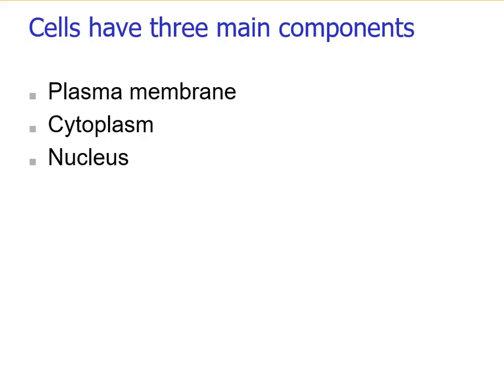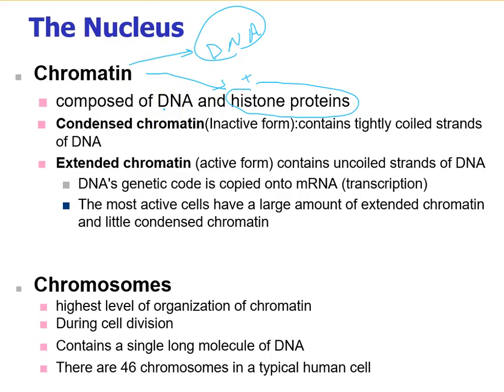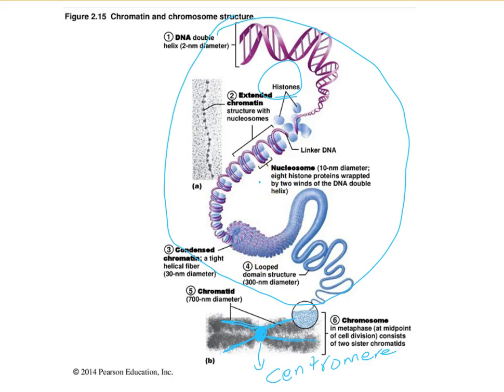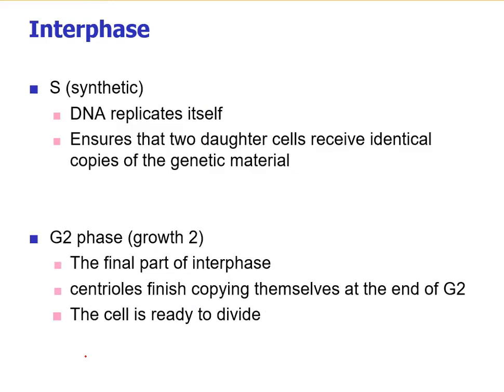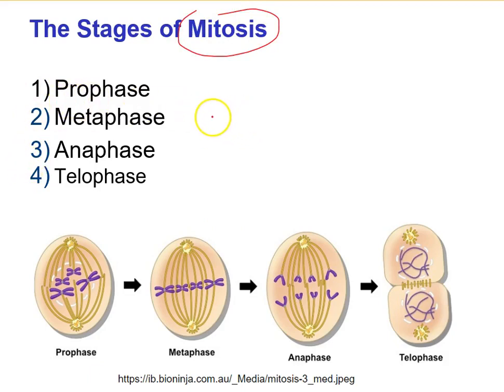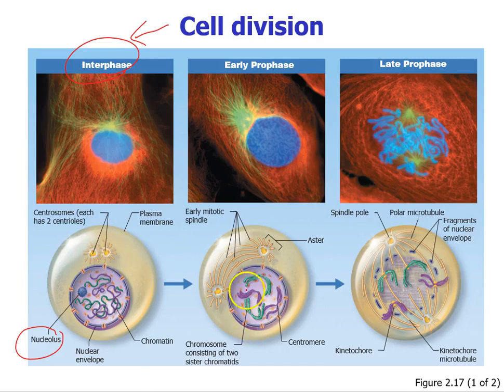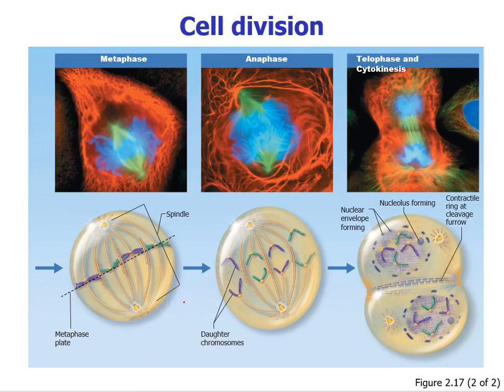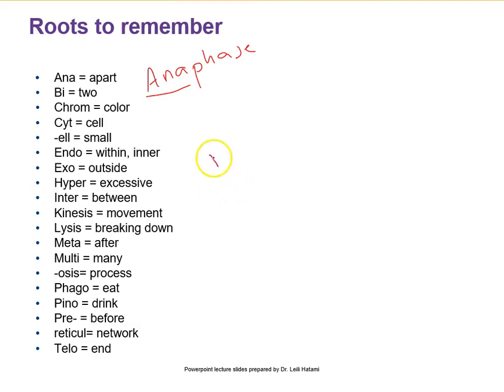Chapter 2, part 3, Nucleus, Mitosis, Human Anatomy by Elaine N. Marieb, Patricia M. Brady,l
For use in Dr. Leili Hatami' s Anatomy course
Welcome to the study of one of the most fascinating subjects possible.
Anatomy lecture;  Chapter 2 ( Cells; Living units)
This video covers the third part of Chapter 2;
1)Nucleus
2)Chromatin
3)Chromosome
4)Cell cycle
5)Miosis
6) Cells diversity